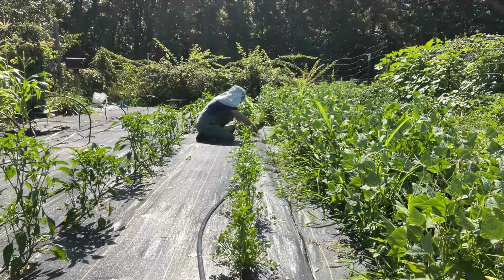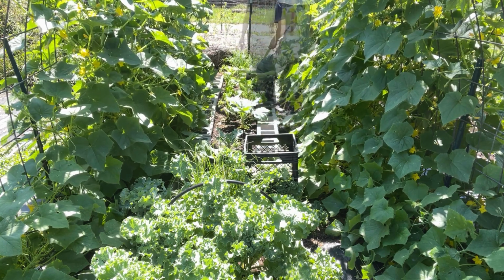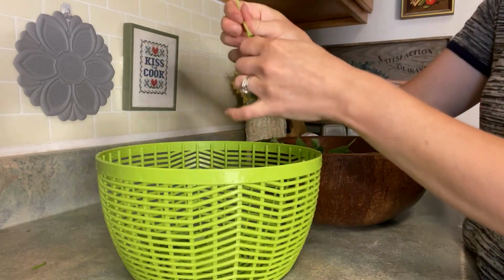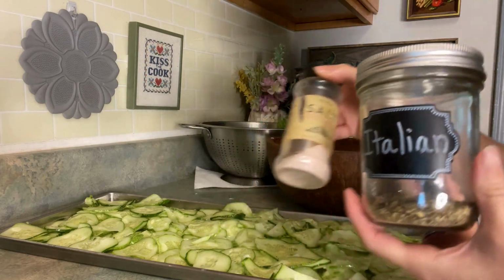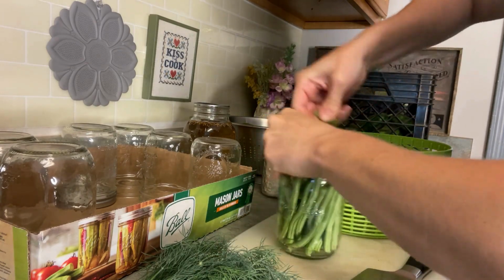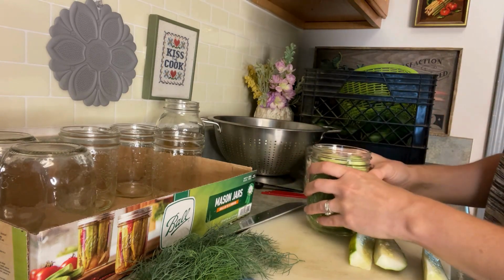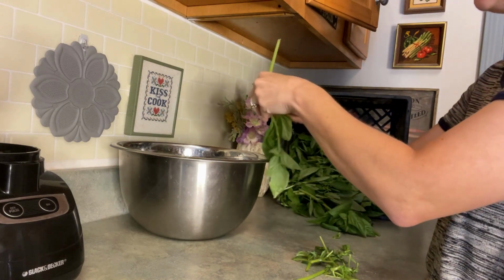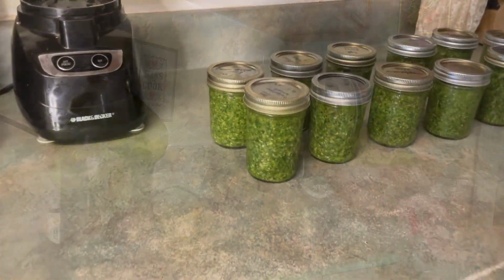Massive Harvest & Preservation Day to Fill the Pantry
It's that time of year when the garden is giving us multiple harvests per week! Join us as we preserve a little bit of everything via canning, dehydrating, freezing, and more.

✅ Salad Spinner

🥬 FREE GARDEN PRINTABLE! 🥬

Do you dream of filling your pantry with homegrown staples—at a fraction of what you would pay at the grocery store?

Easily identify what (and how much) to plant to make it happen!

Get the FREE garden planning printable—Staples Garden: What to Plant for a Year: